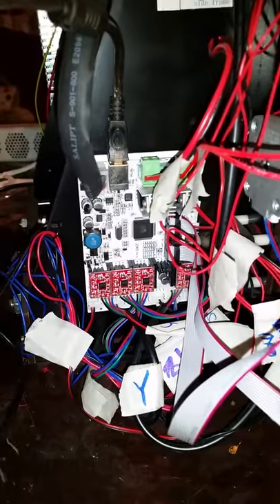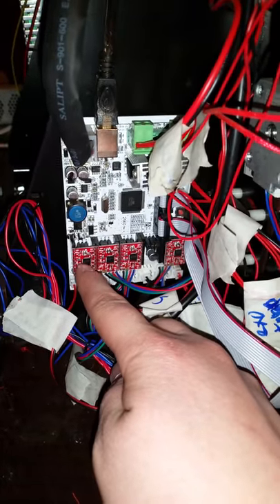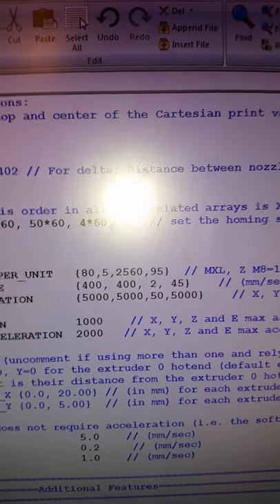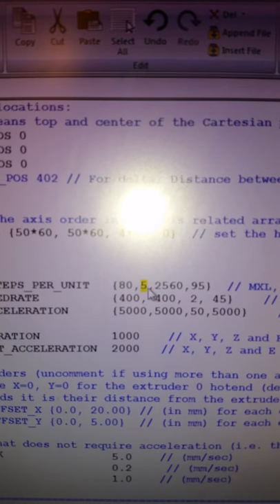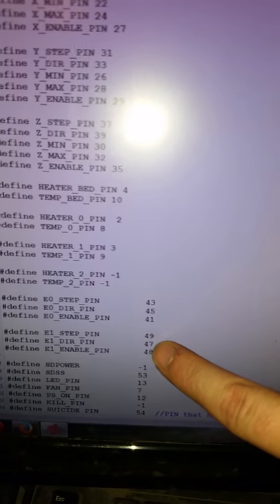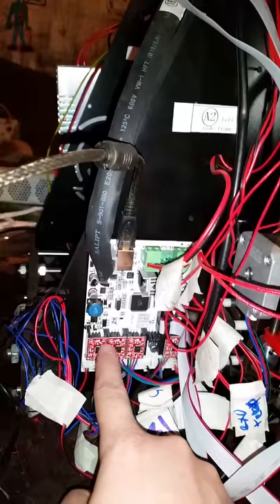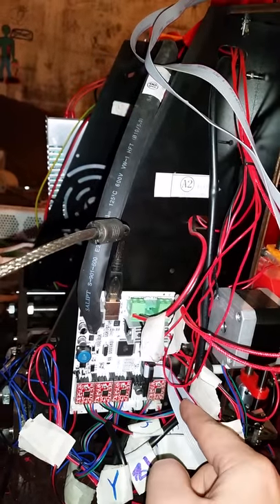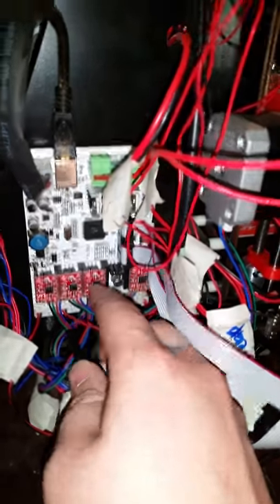bad gt2650 board explanation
bad gt2650